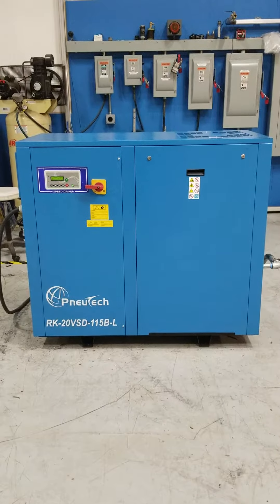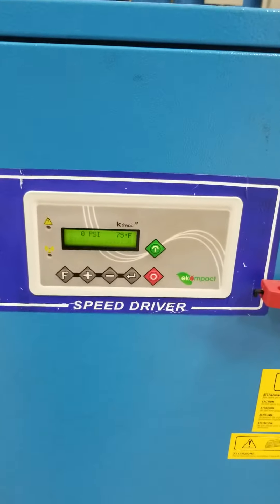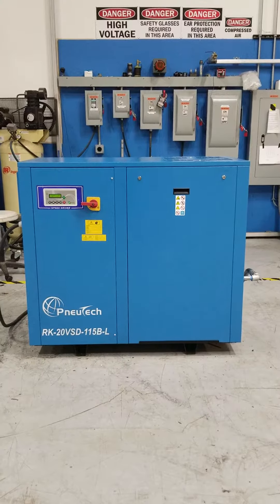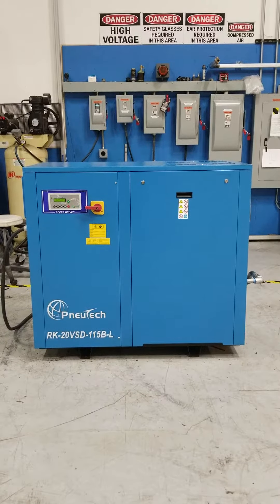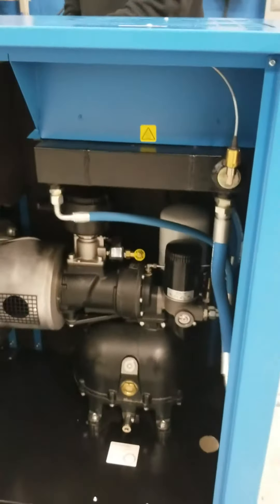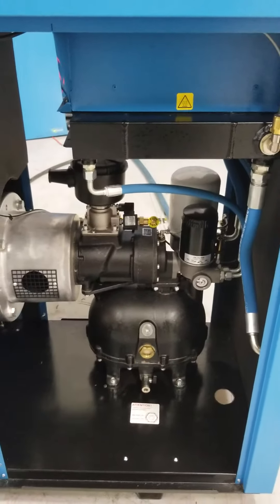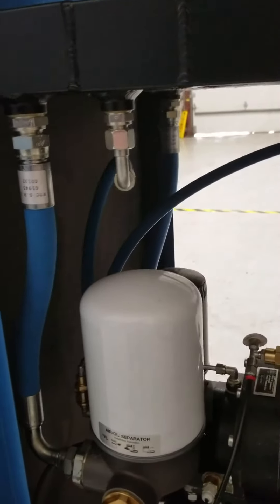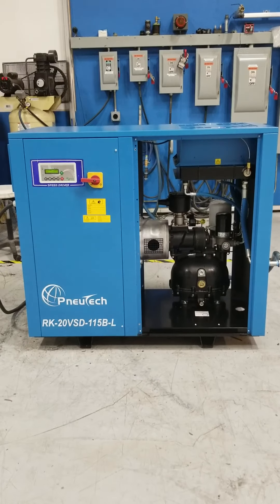Used Pneutech 20 HP 101 Hours